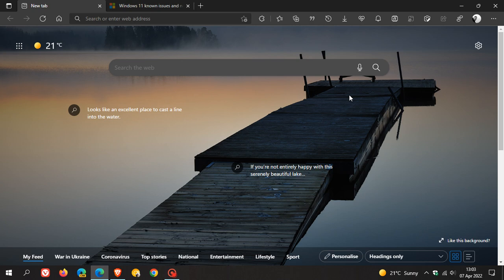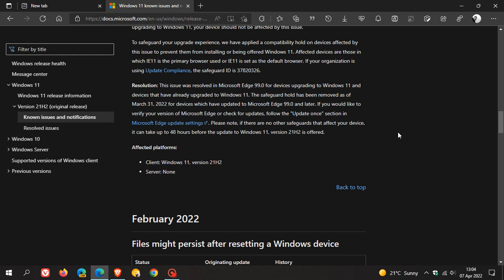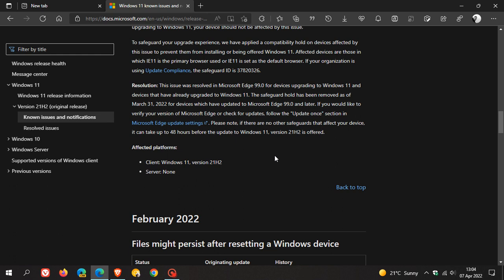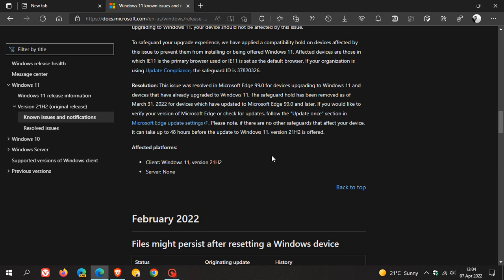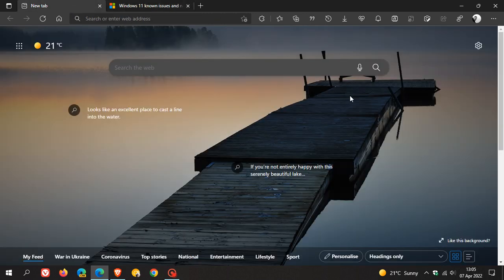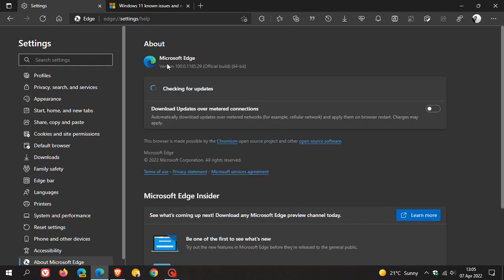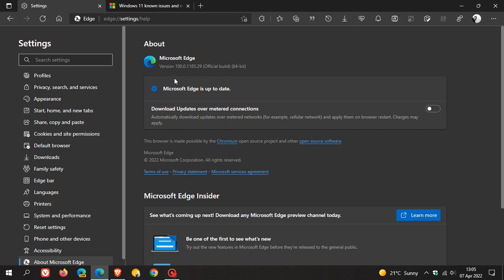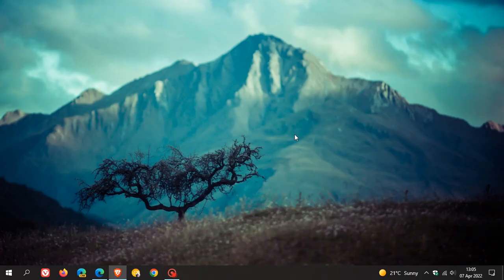UPDATE Microsoft has fixed and lifted the Internet Explorer 11 upgrade block to Windows 11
Microsoft has announced that the safeguard hold has been removed as of March 31, 2022 for devices which have updated to Microsoft Edge 99.0 and later